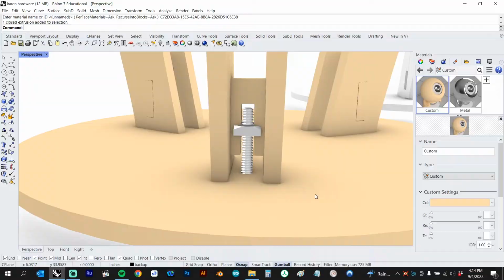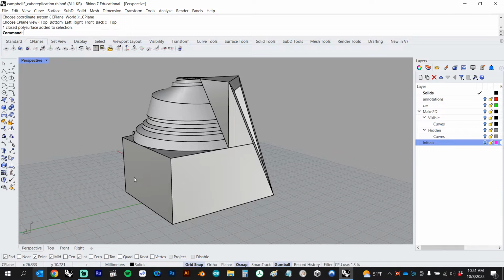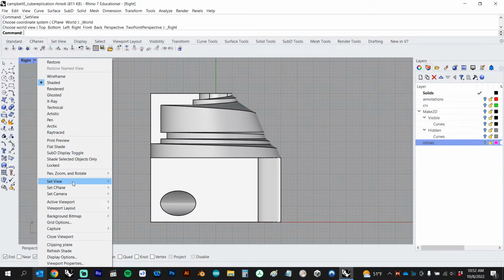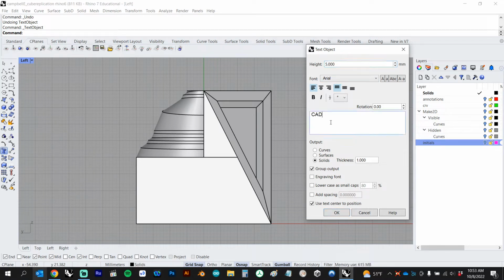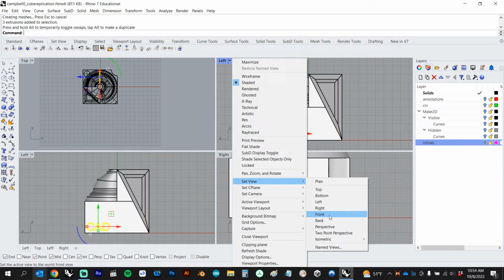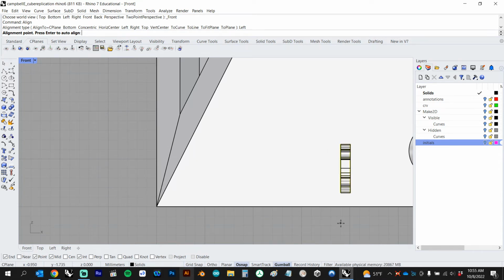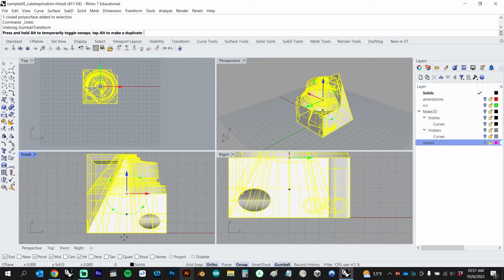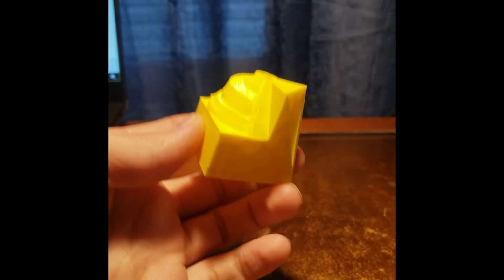CAD 1 - Cube Replication Project - Add initials and orient for 3D Printing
Important: The depth of your engraved initials should not exceed .5mm!

Note: If you don't orient your cube properly, the interns in the HVAMC will do it for you, but it's better if you make less work for them!

Our overhang angle limits in the HVAMC are 68 or 22 degrees, but as a general rule it's good to not push these limits for best print quality. Read more about overhang angles in FDM printing here: